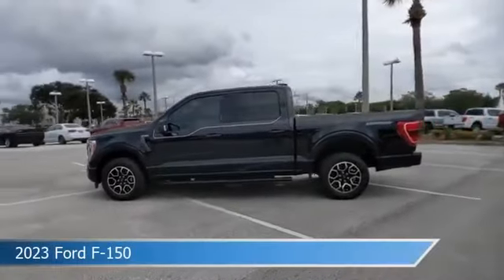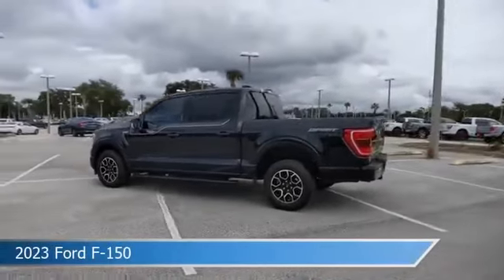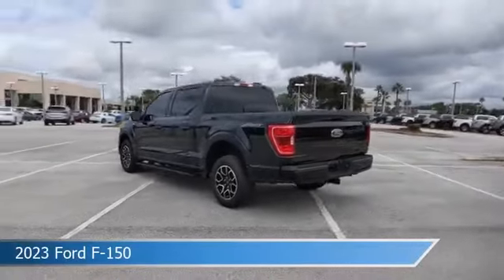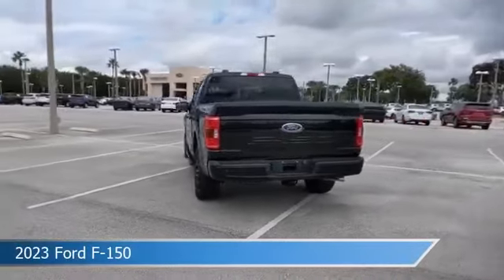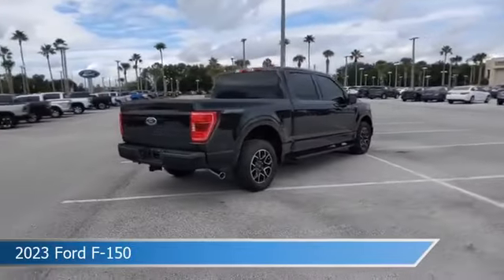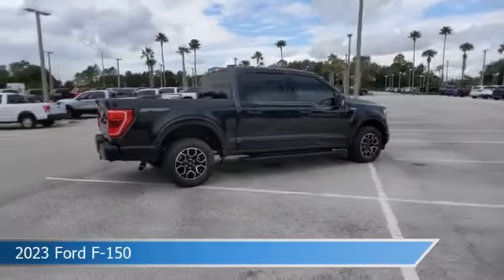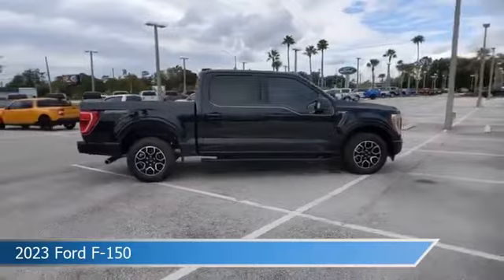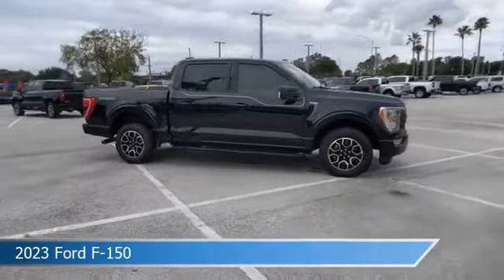2023 Ford F-150 PFB59880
2023 Ford F-150 PFB59880